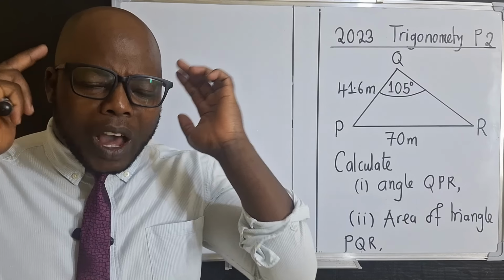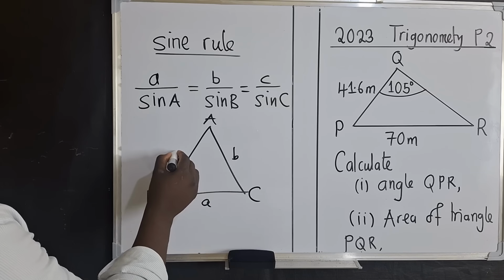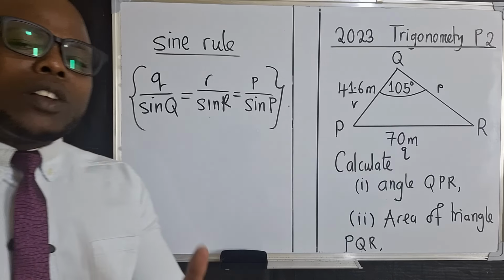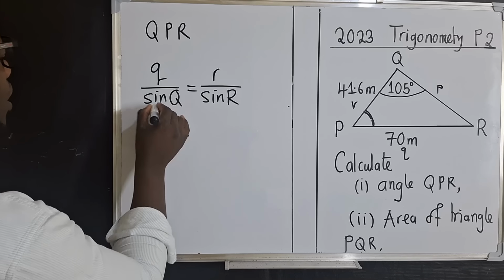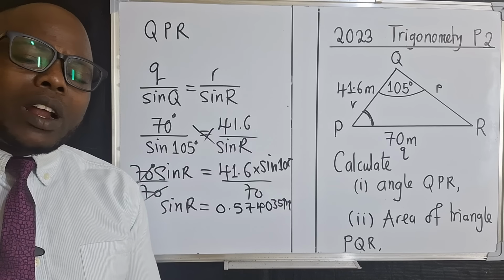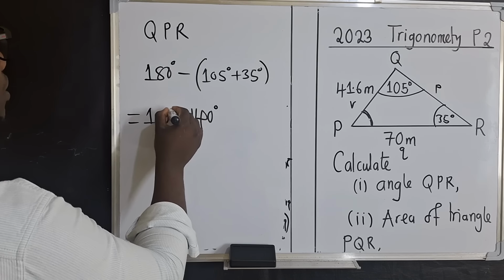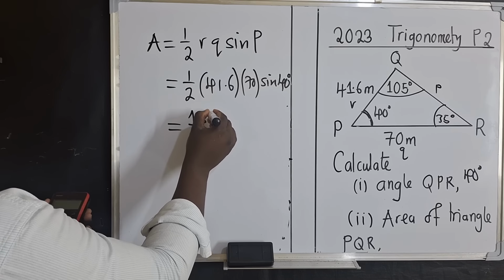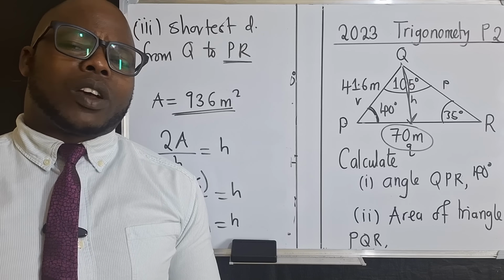2023 GCE Trigonometry | sine rule | Area | Shortest Distance.